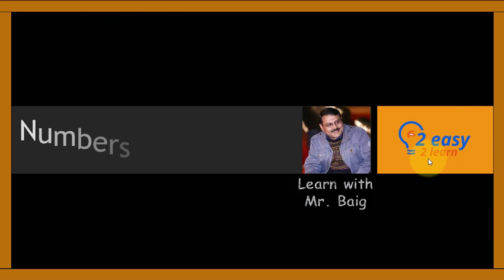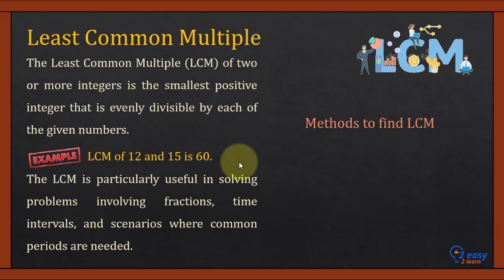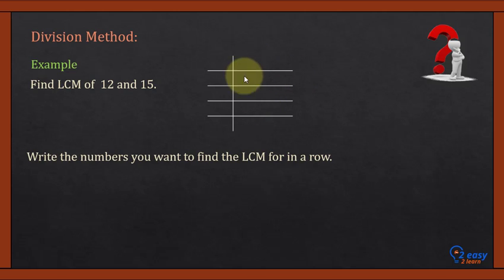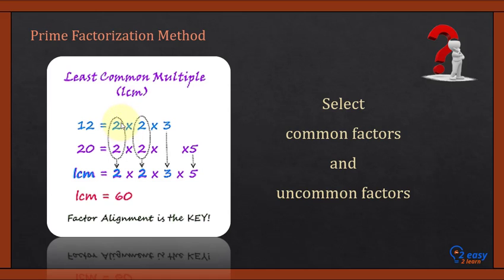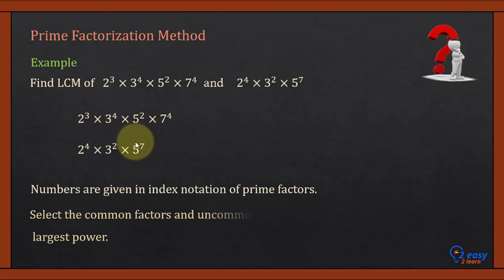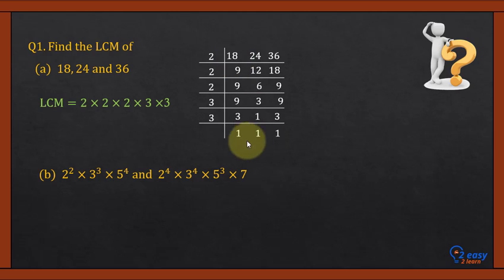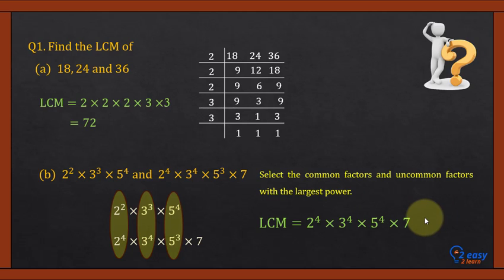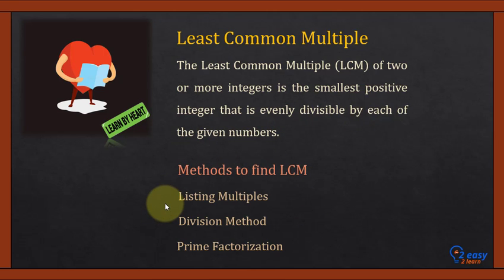Least Common Multiple (LCM) | O level Maths IGSCE Maths | SAT Maths USA | Matric Math | Basic maths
How to find Least Common Multiple (LCM)? Three different ways to find Least Common Multiple (LCM).
In this video, we dive deep into the concept of Least Common Multiple (LCM). Whether you're studying for O Level, IGCSE, High School, SAT, FSc, Matric, or any competitive exams, this comprehensive lesson will help you master LCM with ease. We'll cover the basics, various methods to find the LCM, and solve plenty of practice questions to solidify your understanding.

🔍 **Topics Covered:**
- Definition of Least Common Multiple (LCM)
- Prime Factorization Method
- Division Method
- Practice Problems and Examples
- Exam-Style Questions

Don't miss out on essential tips and tricks that will make finding the LCM quick and simple. Perfect for students and educators looking to boost their mathematical skills!

to master your math skills with more resources and practice materials.